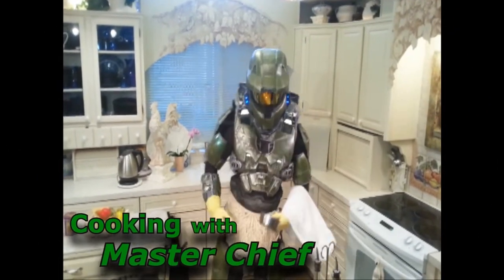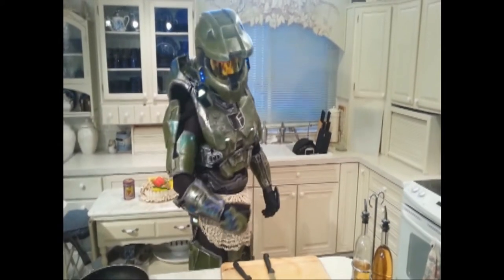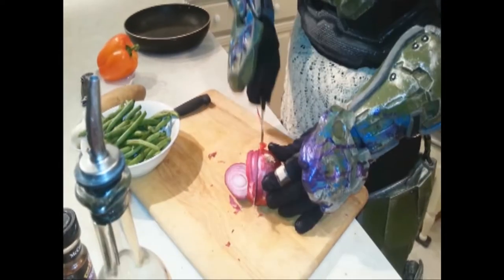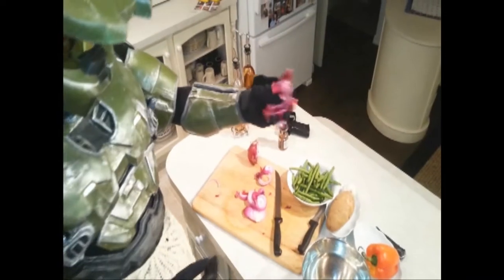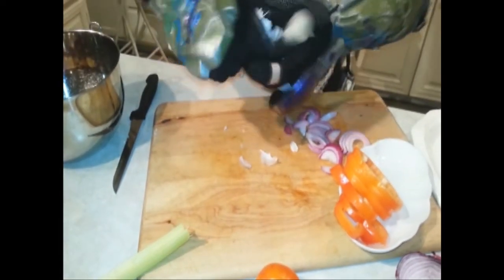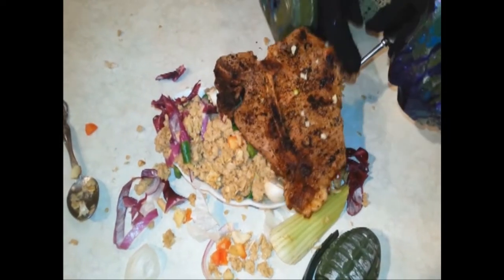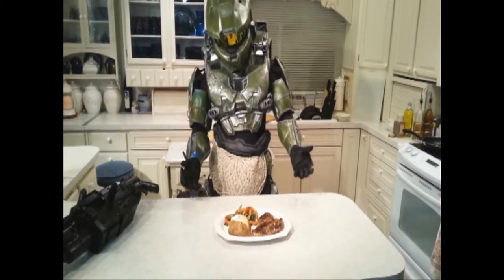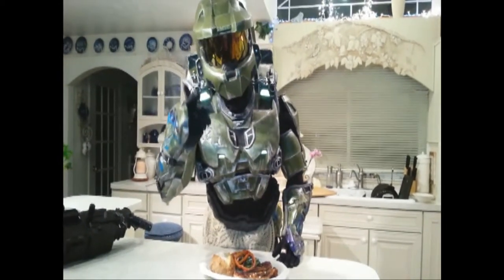Cooking with Master Chief | Comedic Short Film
Explosive Culinary artist Master Chief, from the popular Halo video game series, shows us how to cook an outrageously delicious meal intended to send your taste buds into a ravenous panic!

Halo} Microsoft